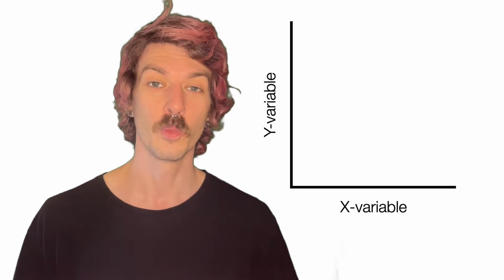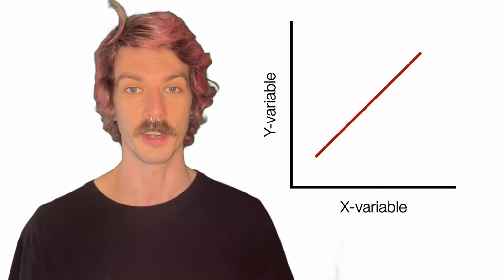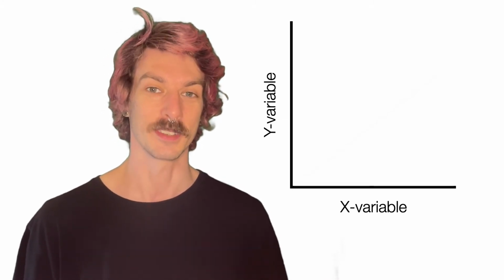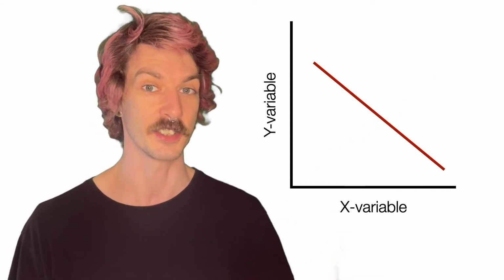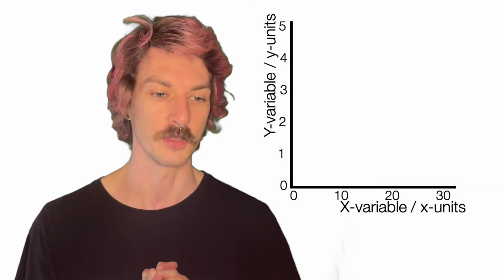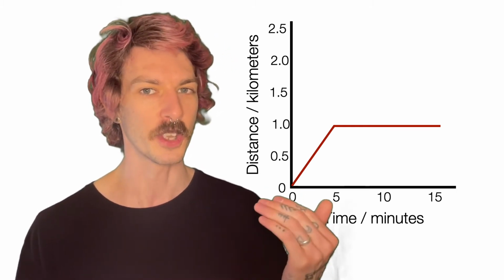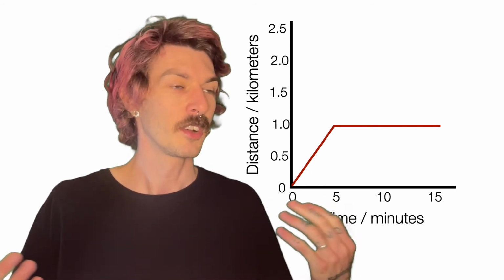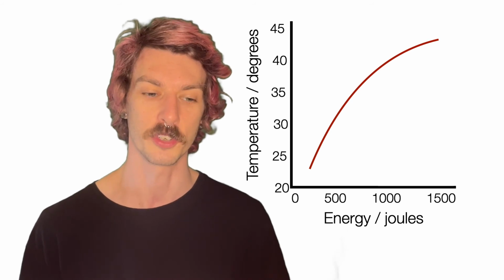GRAPHS - how to understand them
A quick and easy overview of how to read a graph.